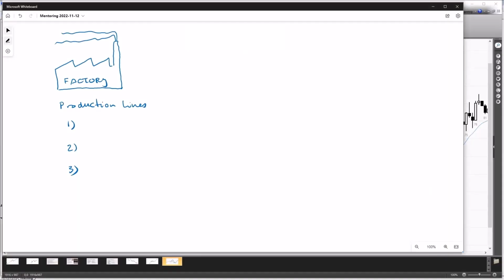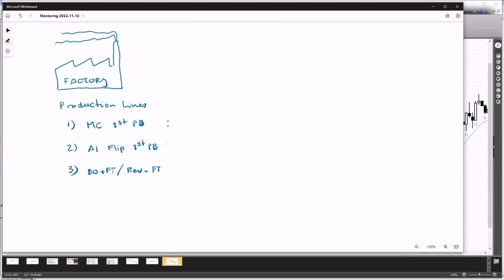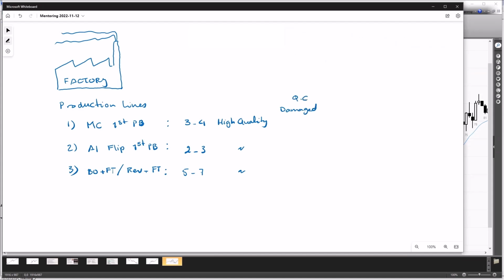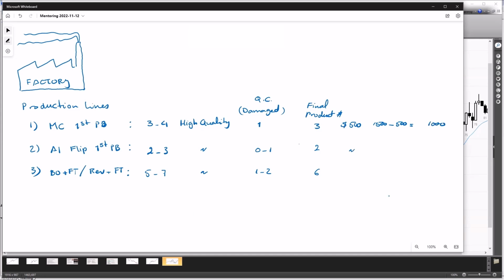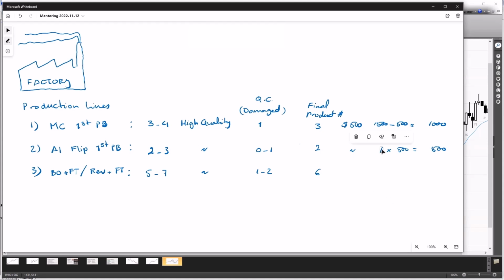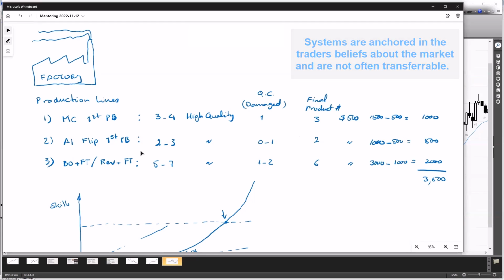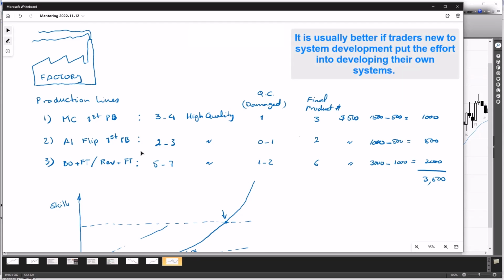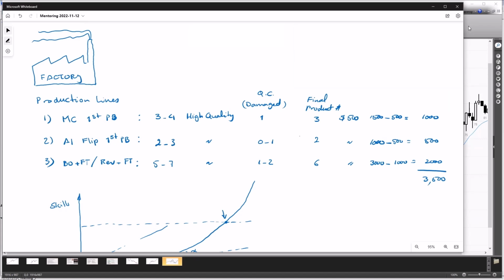The Widget Factory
In this video Ali talks about how traders view their work and organize their trading based on one to three strategies they like the most, and use them to filter out all the other signals and setups the market present them.

It is was taken from a recorded live session from one of our live training programs, Quant System’s Pro-Trader Mentoring or Systems Academy.

The discussions are usually much longer than what you just viewed and build on each other.

QuantSystems videos and content is intended for illustrative and educational purposes and are not professional or investment advice.